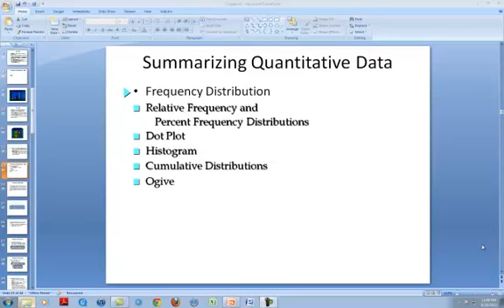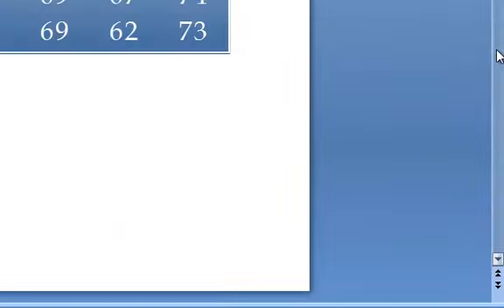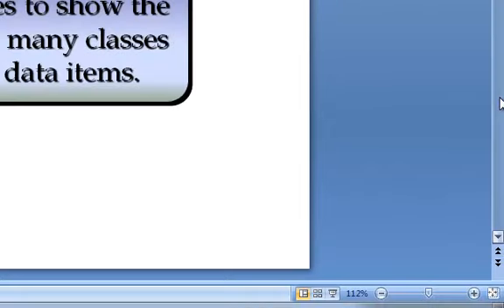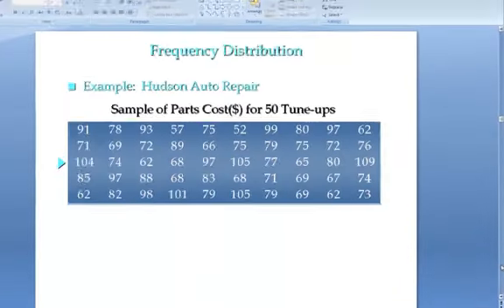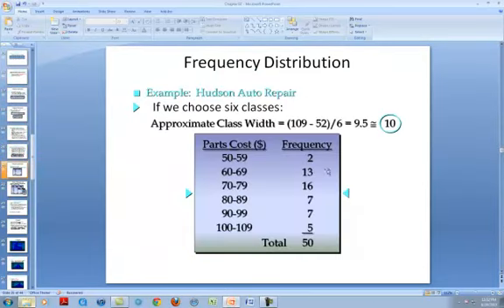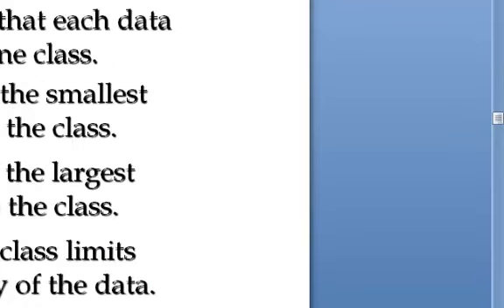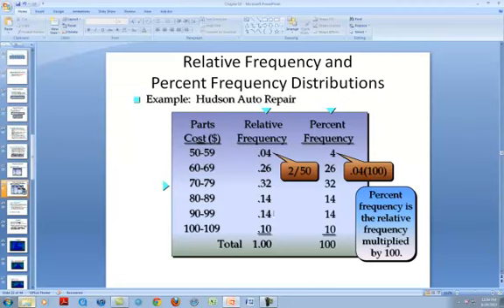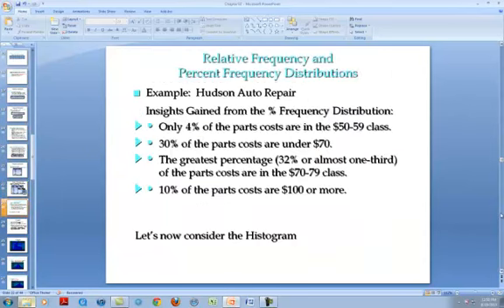CCNYECO20150F13CH02B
Second lecture for Chapter 02 Descriptive Statistics